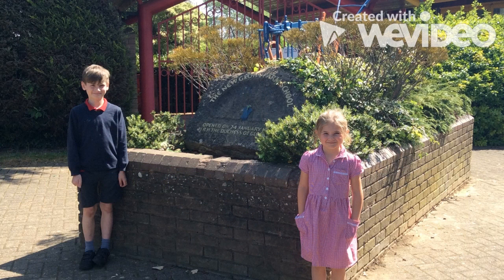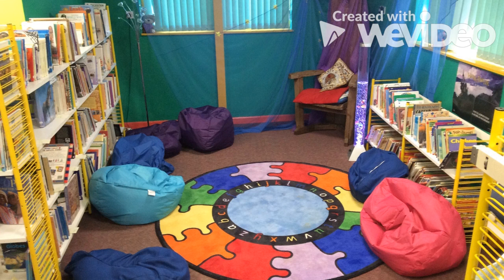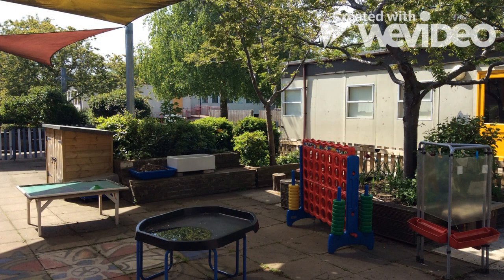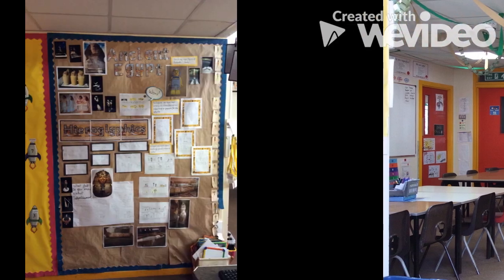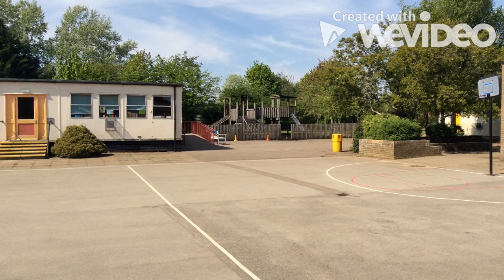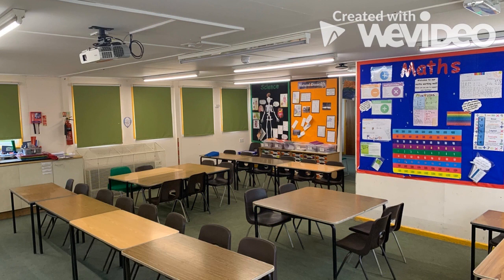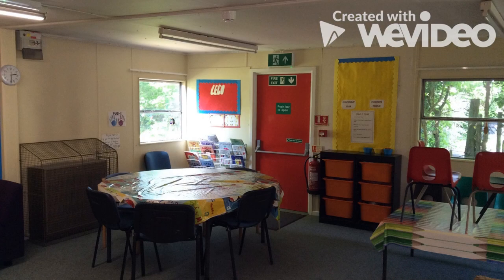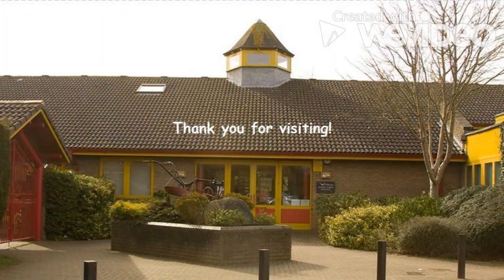Glory Farm School - Virtual Tour 2020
A tour of Glory Farm Primary - Filmed in 2020 under Covid-19 Secure Guidelines
Glory Farm Primary School is a large primary school in the north of Bicester, Oxfordshire with fantastic children, dedicated and enthusiastic staff and supportive parents.  By working together we have established a school environment that is happy, exciting and inspires children to be the best that they can be. We aim towards developing our children into life-long learners who are equipped to be educated citizens of the future and to give each individual child every opportunity to achieve their full potential, both intellectually and physically.

Learning together to ensure every child is the best they can be.